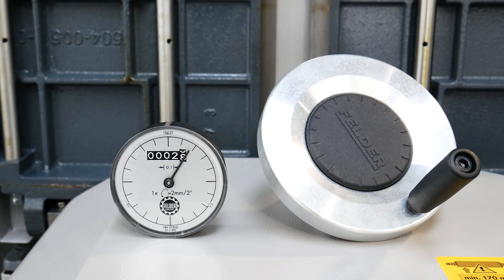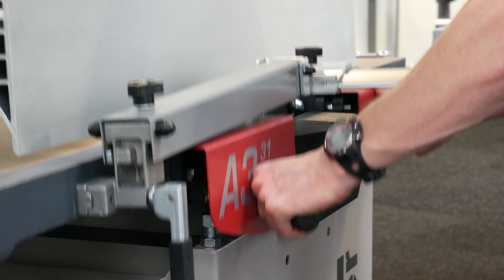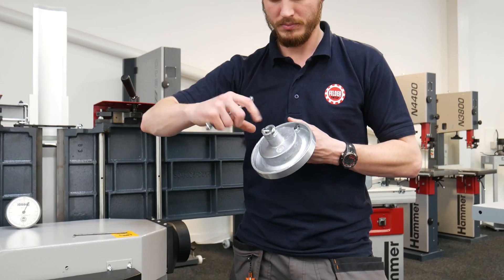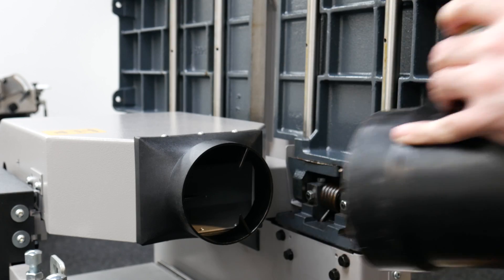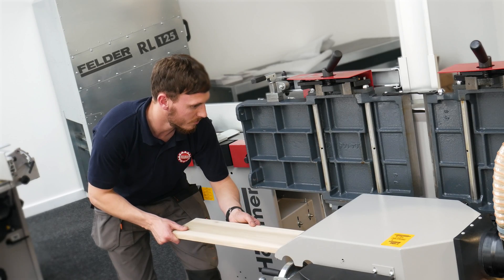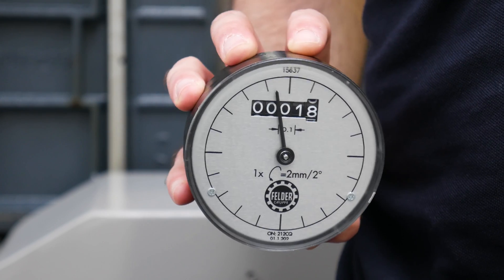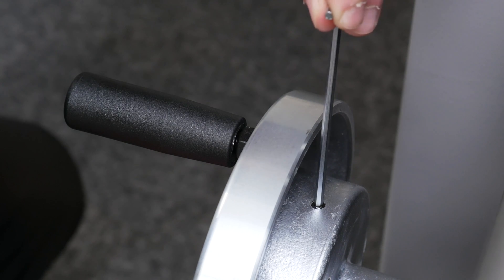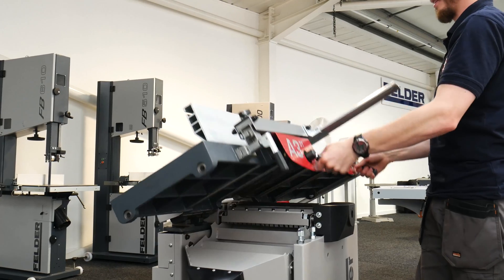How To - Fit and calibrate a digital dial indicator | Felder Group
Watch as our engineer James demonstrates how to fit and calibrate a digital dial indicator on to a planer thicknesser from the Felder Group.